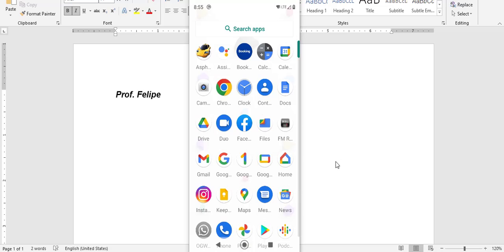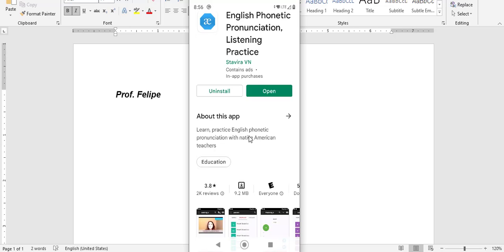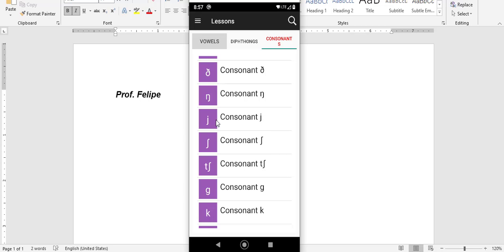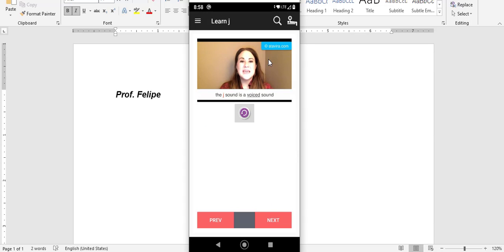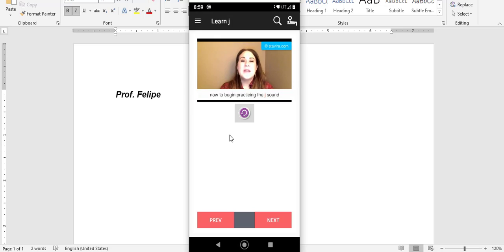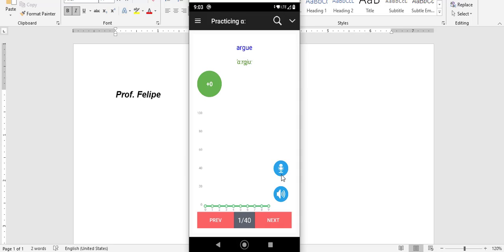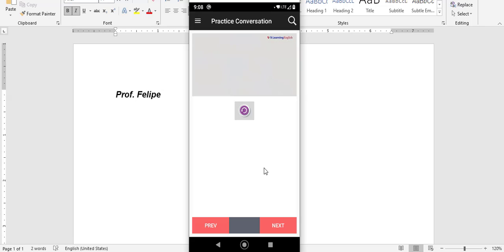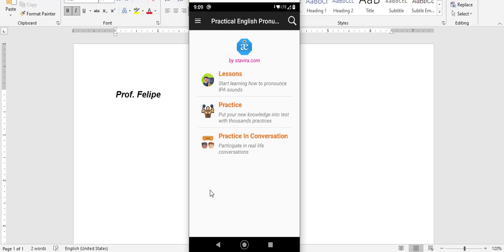English Phonetics Pronunciation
This is a short video of some tips on how to use this app.